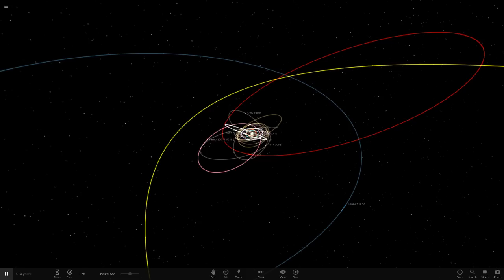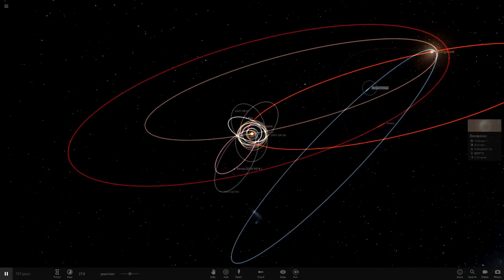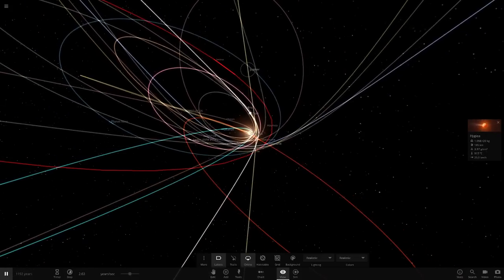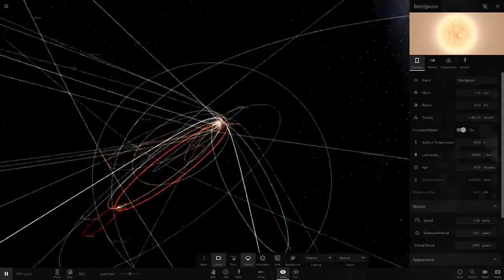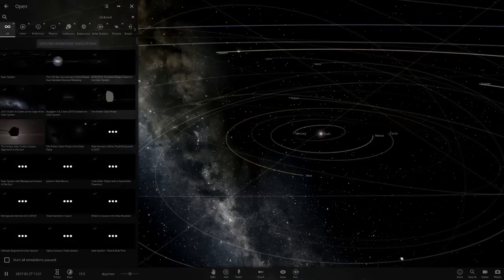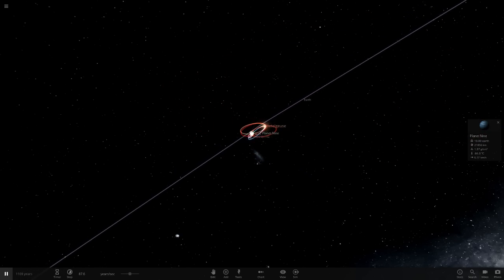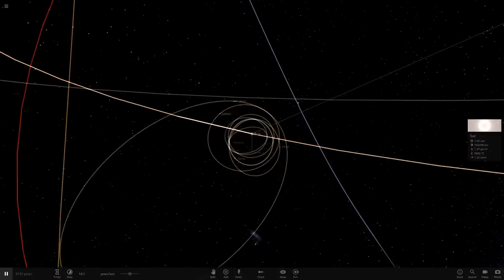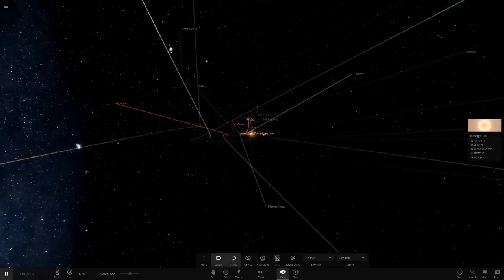What If The Furthest Object Was Replaced By Betelgeuse, Universe Sandbox ²